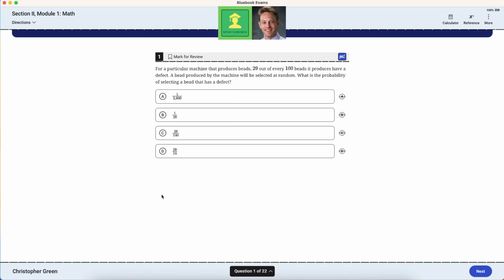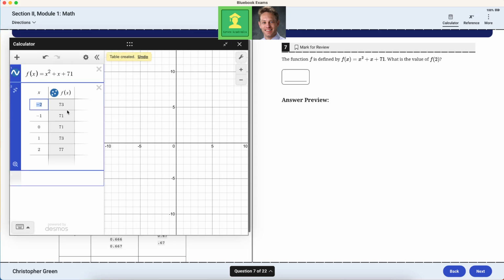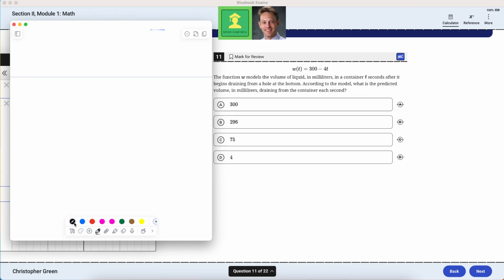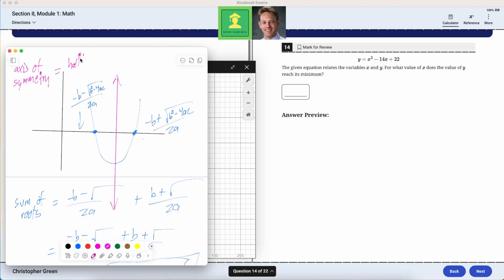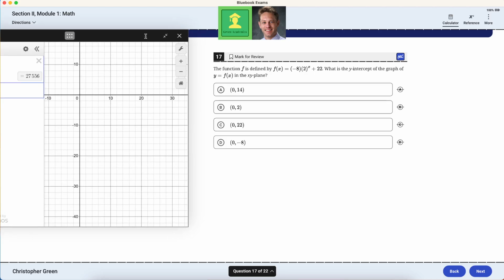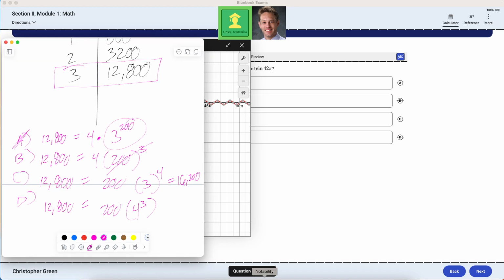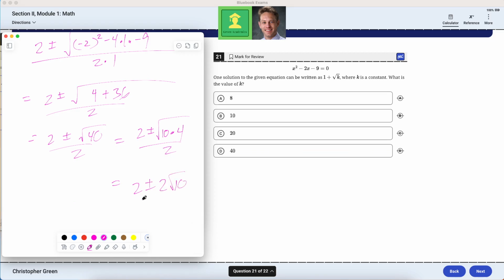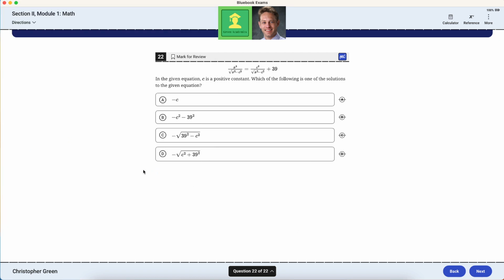Bluebook Digital SAT 10 Math Module 1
(First question: "For a particular machine that produces...")